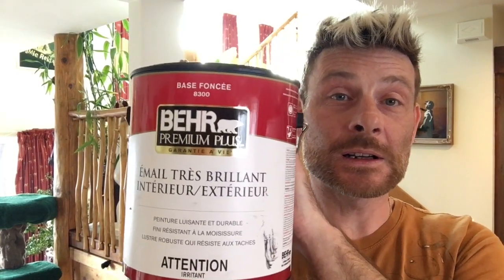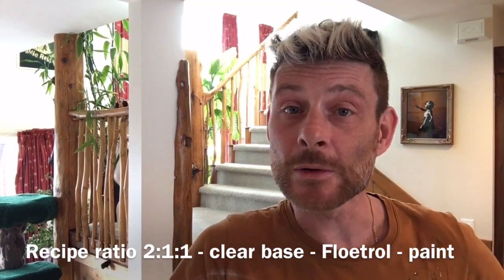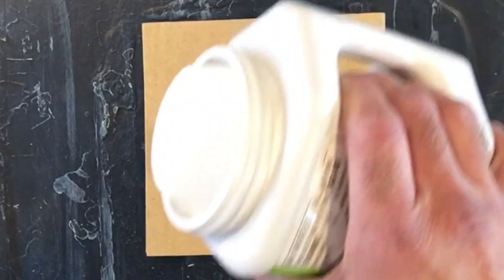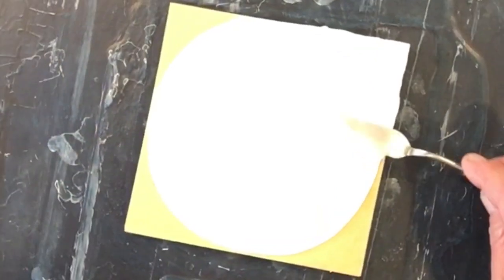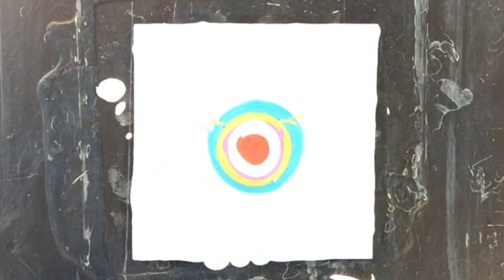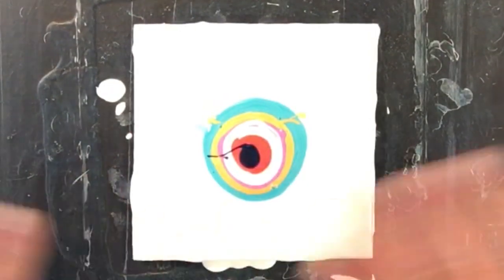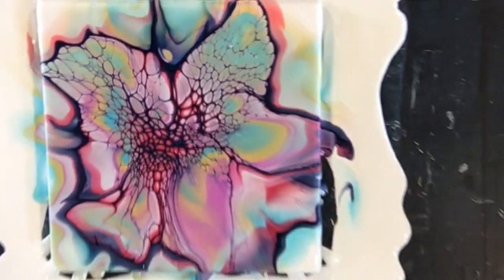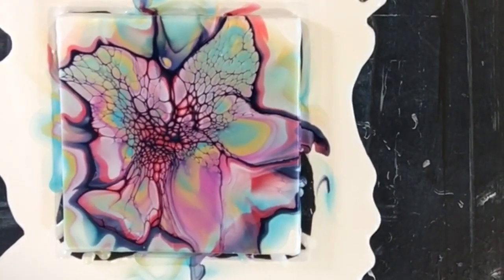#8 All Cell Activator Secrets Revealed! - Acrylic Bloom & Swipe - Acrylic Fluid Art